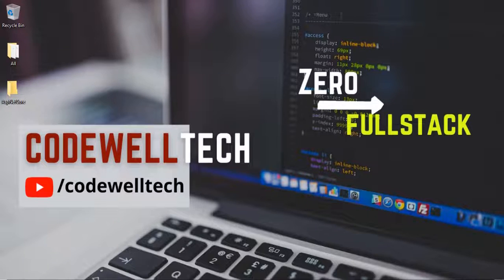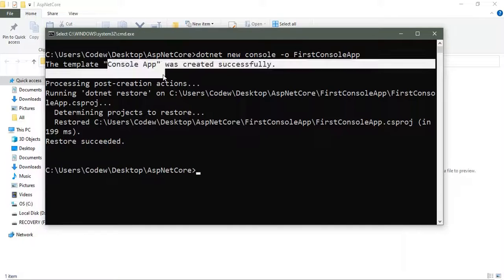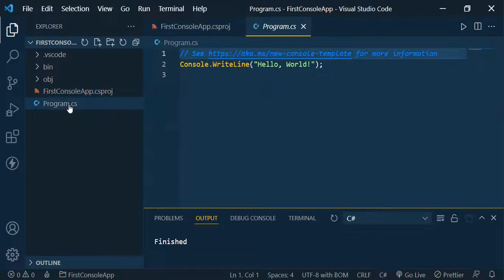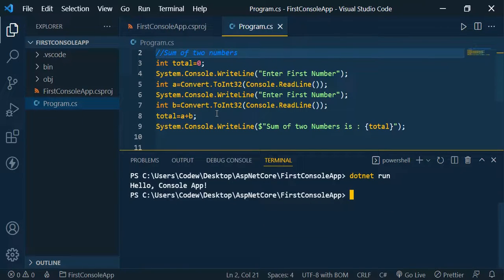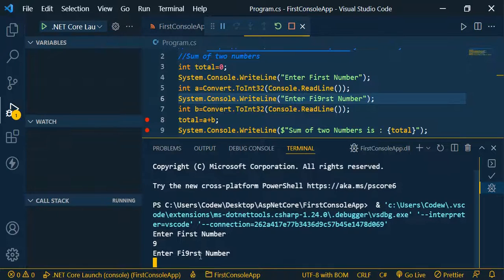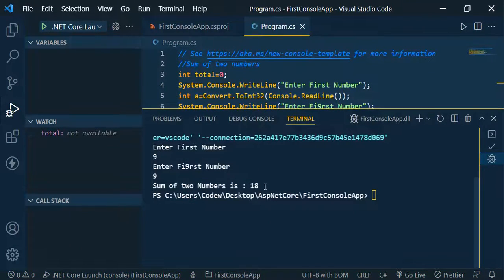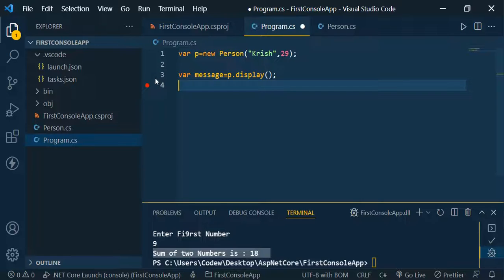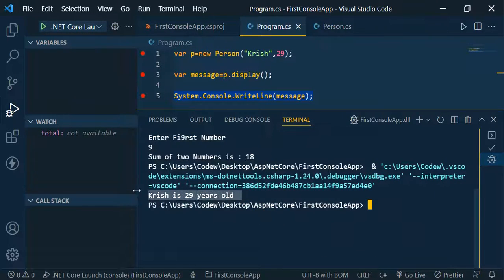Debug Dotnet Core Application In Visual Studio Code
Explained how to create .net core application using .net SDK and explained how to debug it using Visual studio Code.